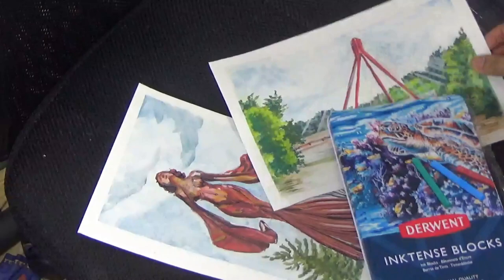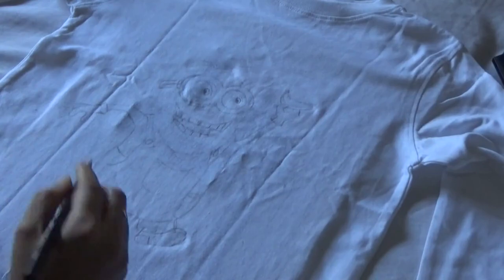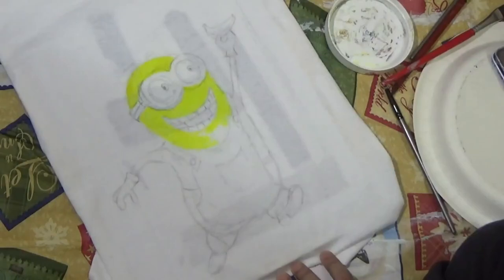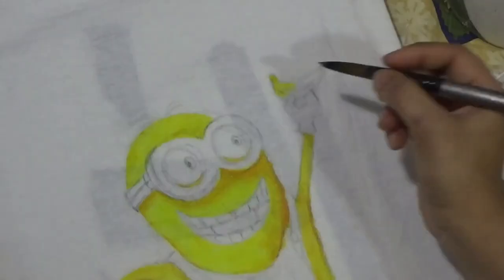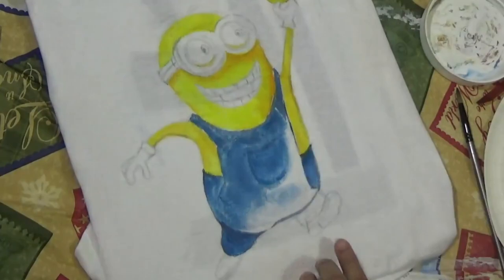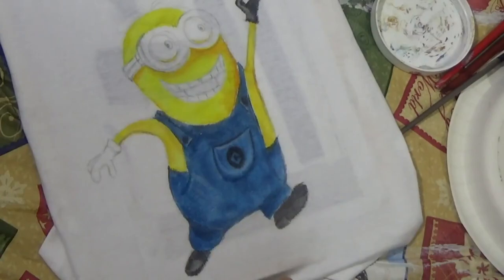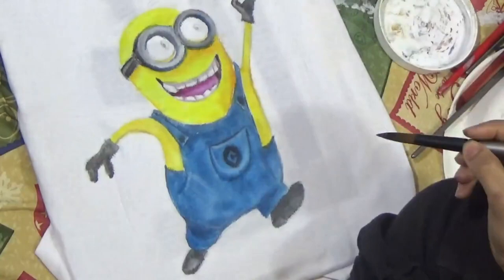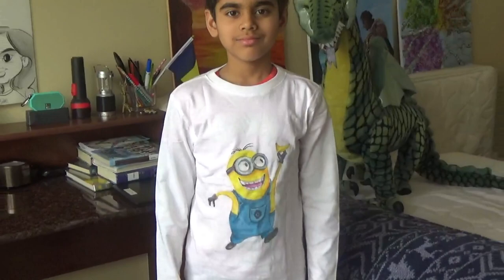Trying Inktense on Fabric - Minion painting on T-shirt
In this video I am trying to use inktense on fabric for the first time and sharing my experience. I chose a very simple project to paint a minion on a T-shirt for my son.

Inktense blocks 24 piece set

White or solid color Tshirt

Watercolor paintbrushes

Fabric medium - Liquitex

Amazon store